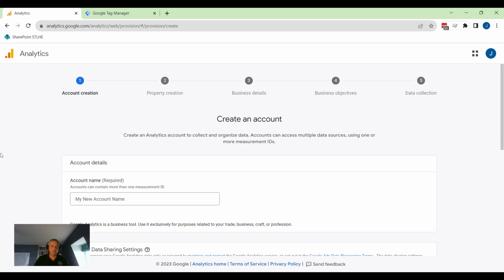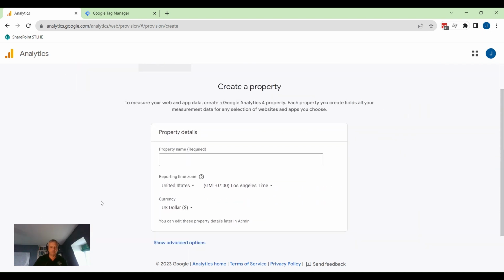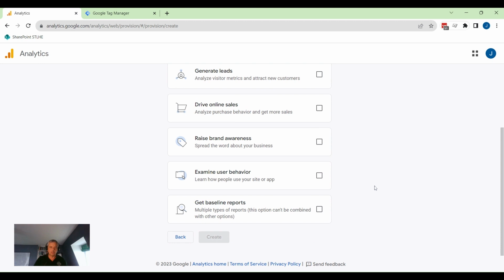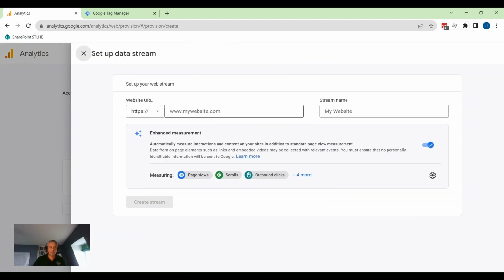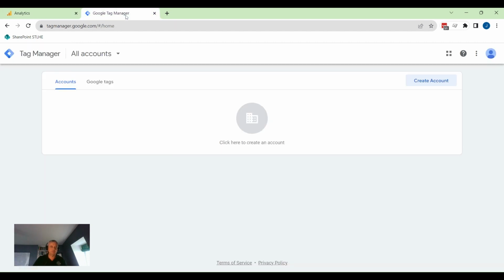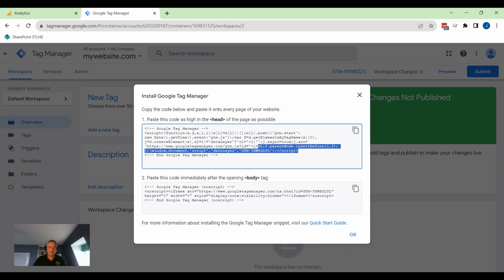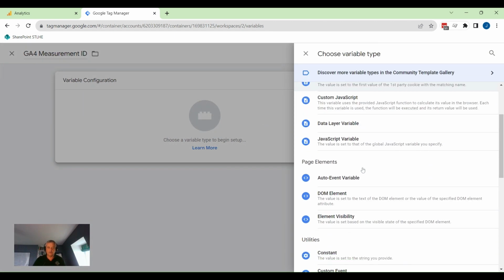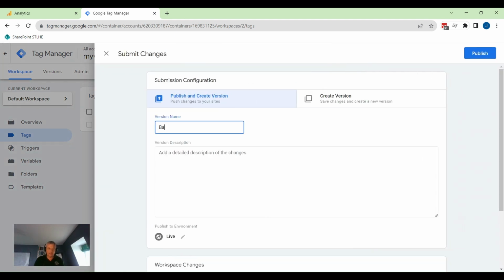Setting Up Analytics With Tag Manager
This video shows how to create a new Google Analytics account and how to get it up and running with Tag Manager.

HOw to create a new google analytics account and get it up and running with tag manager.